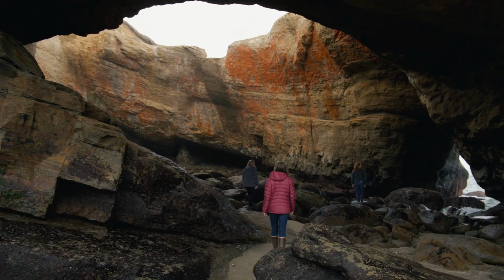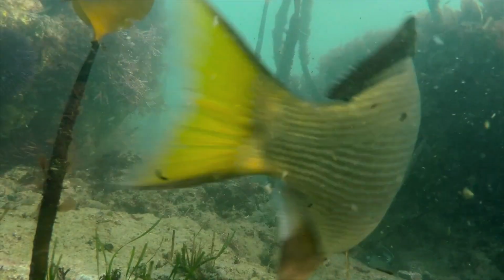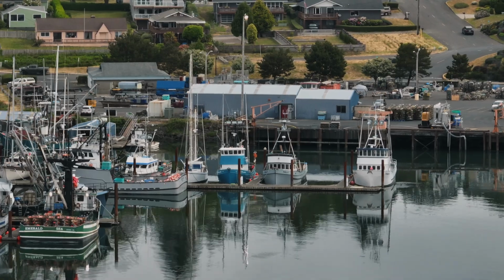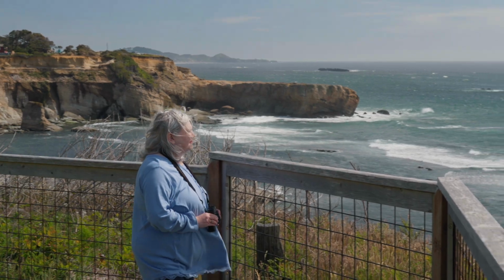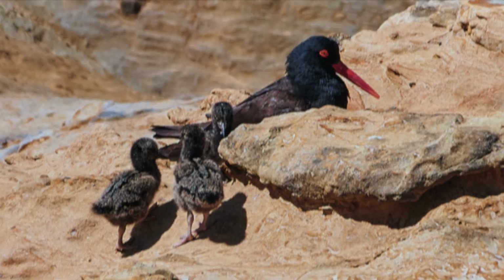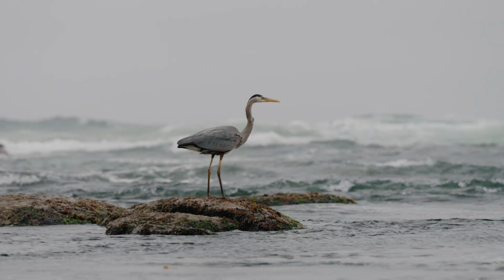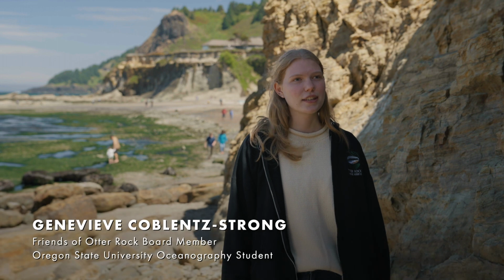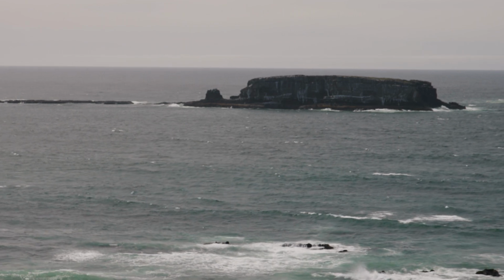Friends of Otter Rock - Oregon's Marine Reserve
Otter Rock Marine Reserve – Where Science and Stewardship Meet

At just 1.2 square miles, Otter Rock Marine Reserve is the smallest of five designated sites along the Oregon Coast where no fishing or ocean development is allowed. This mini yet mighty marine reserve provides a unique and nutrient-rich habitat in which an amazing mosaic of wildlife thrives. Take a tour with us and hear about how Otter Rock Marine Reserve contributes a wealth of value to scientific research, the economy, and to conservation efforts.